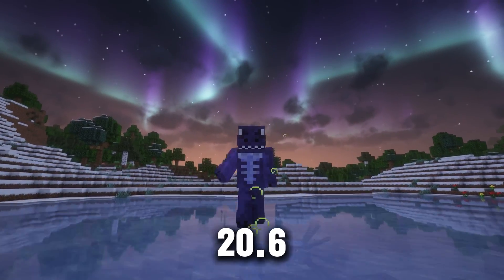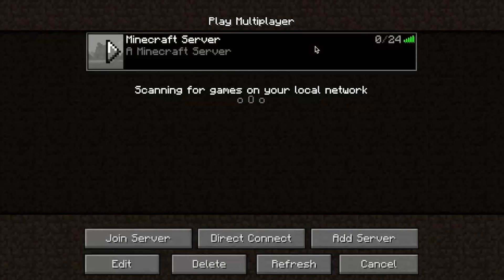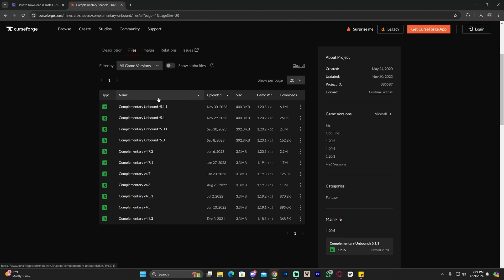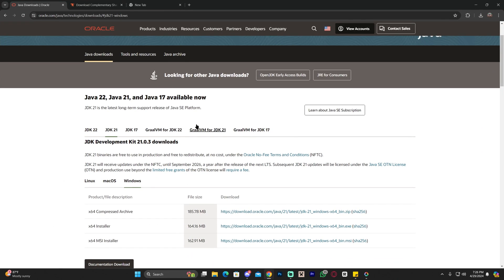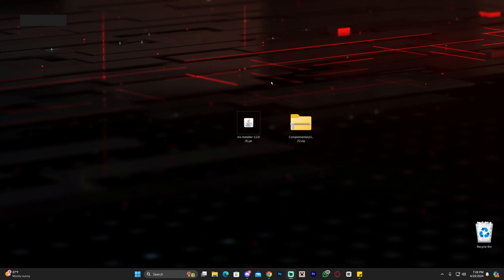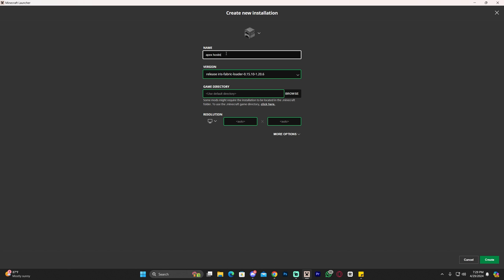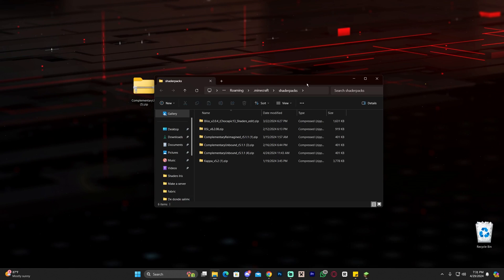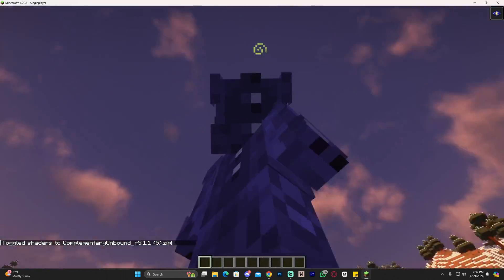How to Download & Install Shaders in Minecraft 1.20.6 (New Update)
In this tutorial you will learn how to download and install shaders for minecraft 1.20.6 the most recent version of minecraft 1.20.6 that just got recently updated to 1.20.5. You will learn how to download 1.20.6 shaders and add shaders using the Iris Mod for Minecraft 1.20.6 !